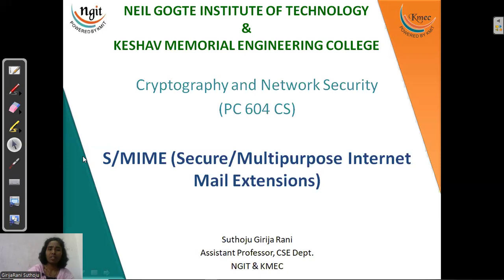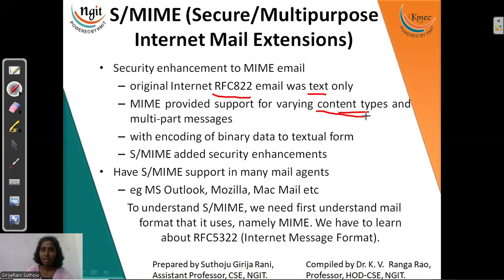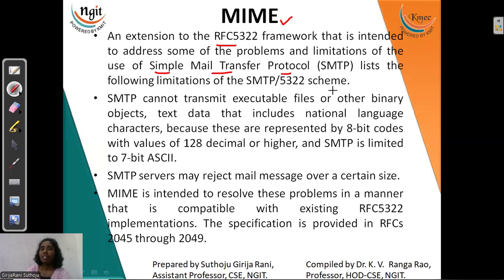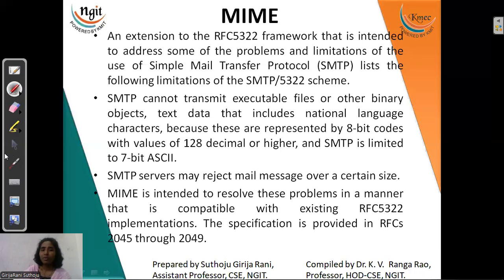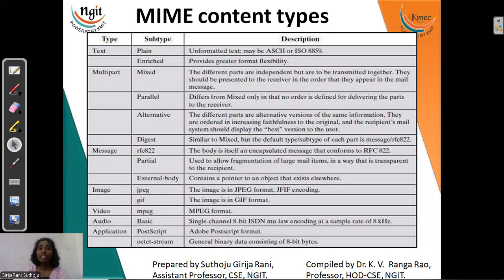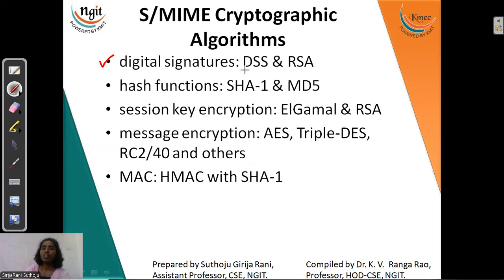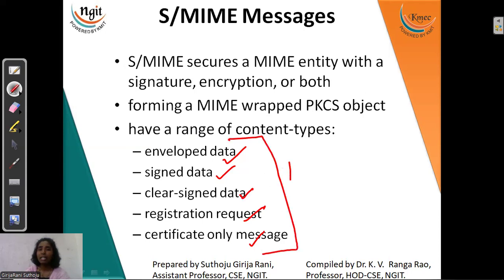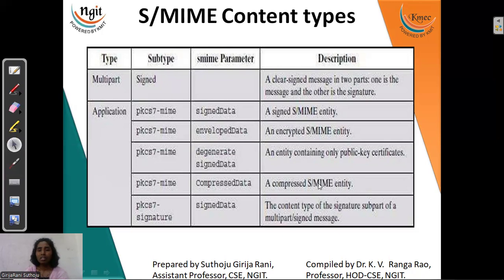5.3 SMIME Security at Application Layer